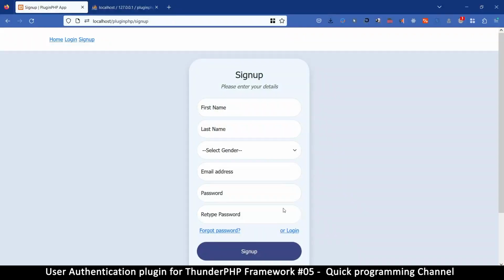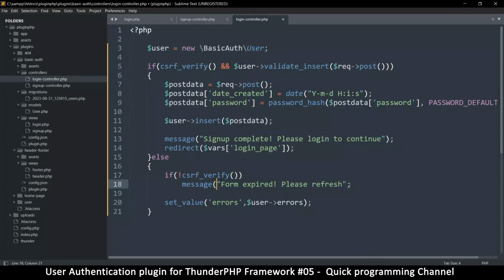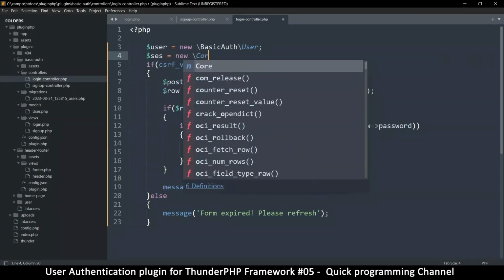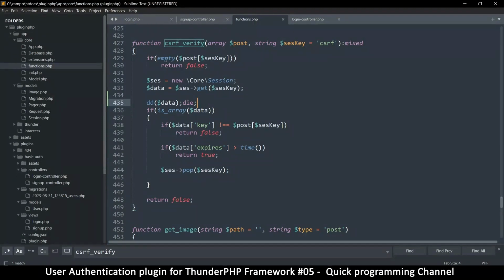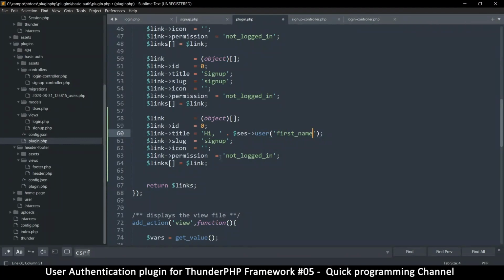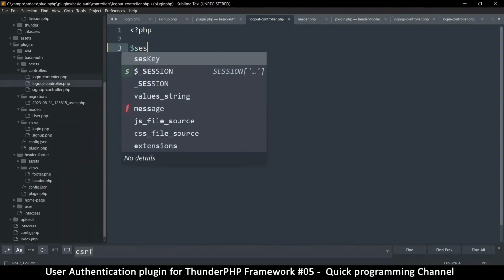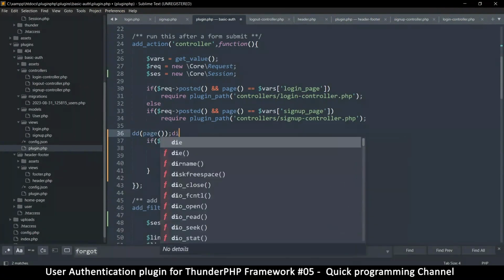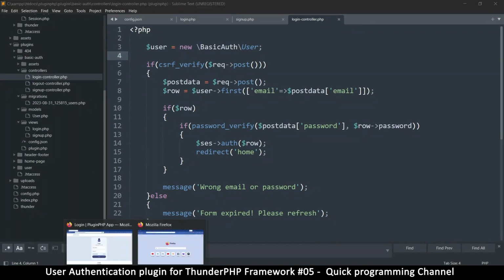Basic Auth plugin for thunderPHP Framework #05 | Final video | Quick programming tutorial